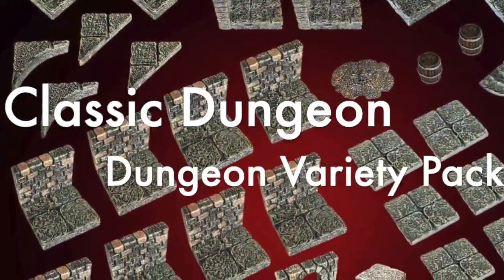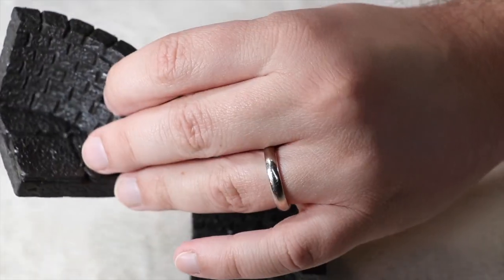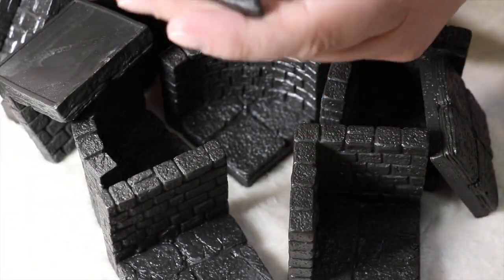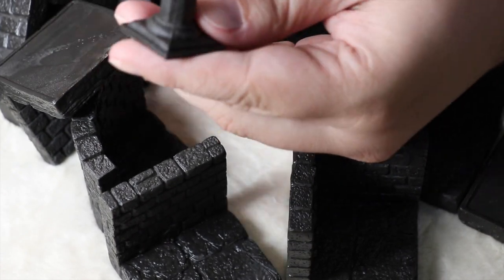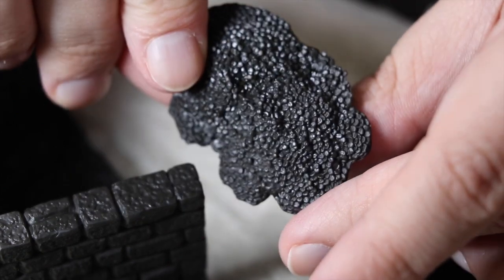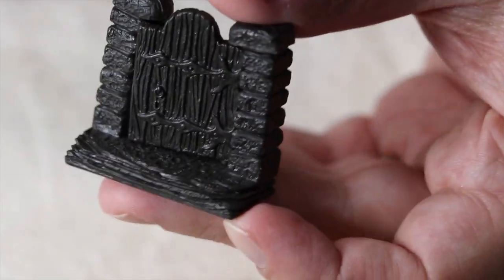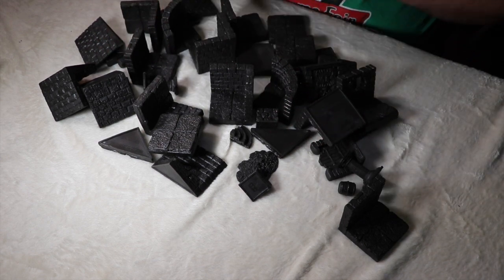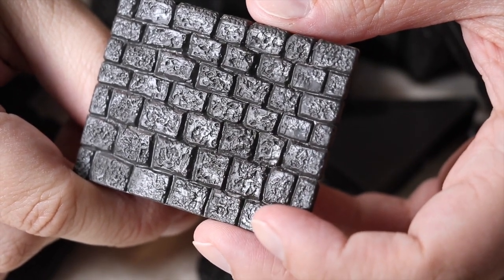Unboxing Classic Dungeon Variety Pack Overview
Unboxing the Dungeon Variety Pack from @DwarvenForge's Classic Dungeon line.

This is the first of our series of videos addressing how buying and painting unpainted Dwarven Forge terrain can both save you money and improve your mental health.  During this time of COVID-19, it is more important than ever to do what one can to maintain a positive mental health status.

Mental health experts have proven the benefits of working with your hands as one of many tools to aid individuals in achieving and sustaining good mental health.

The DwarvenForge Dungeon Variety pack offers a variety of terrain to enhance your dungeons. Whether you want to embellish with a treasure hoard, elevate it with Doric inspired columns, or simply include curved, diagonal, and straight walls...this pack has it all.

It is in the classic dungeon style of their first Kickstarter. As such, you'll notice the edges of floors are unadorned. This is unlike their newer Dungeon of Doom or Classic Dungeon Remastered terrain. These pieces still hold value for tabletop wargamers and RPGers.

Classic Dungeon Dungeon Variety Pack Unpainted